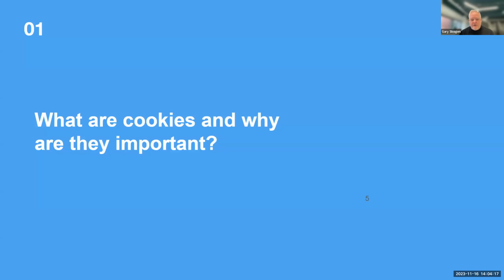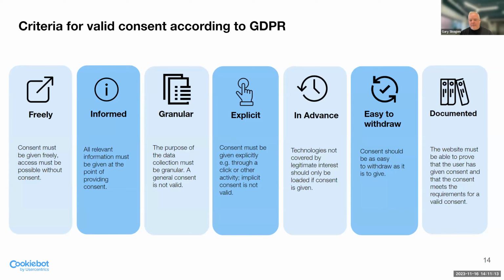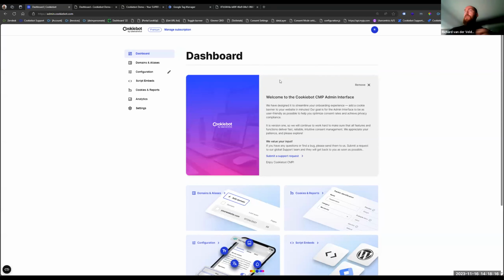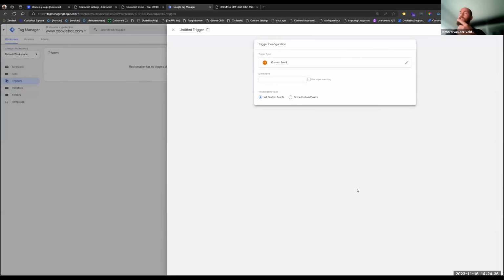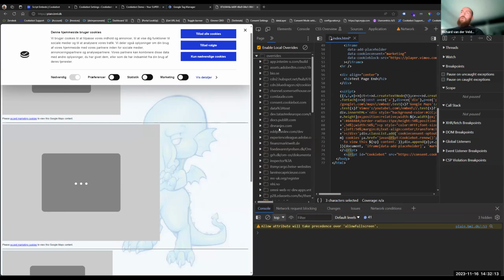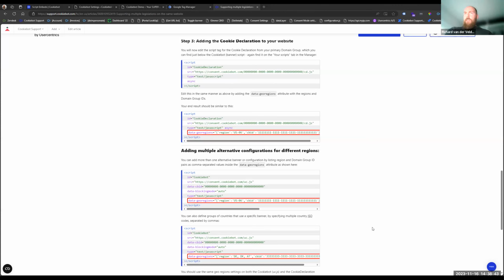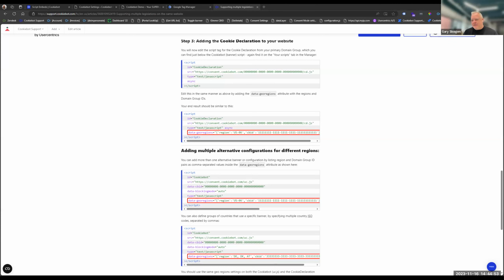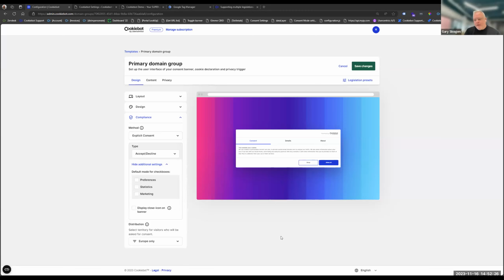Cookiebot CMP Product webinar: Automate your website compliance with Cookiebot CMP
This webinar will help you harness Cookiebot CMP's full potential, ensuring you get the most out of your trial experience.

What you'll learn:
How Cookiebot CMP can help you streamline privacy compliance and get control over your websites.
Tips and tricks to use our customization features, including adding more domains and customizing your cookie banner's design.
Live Q&A with our product and tech support experts